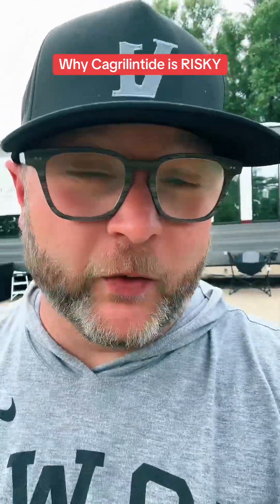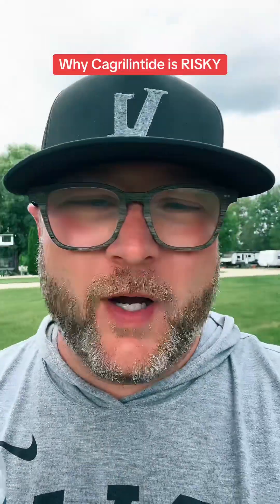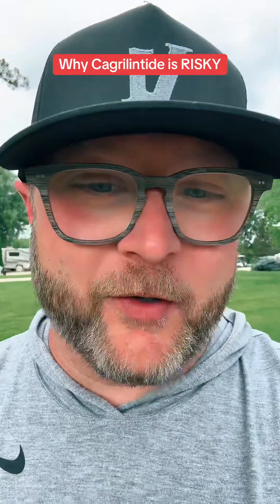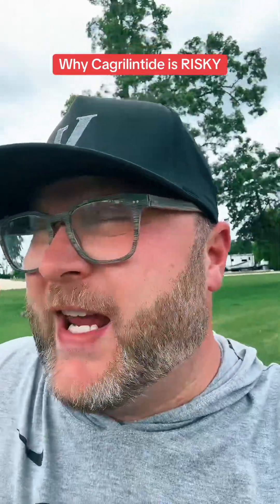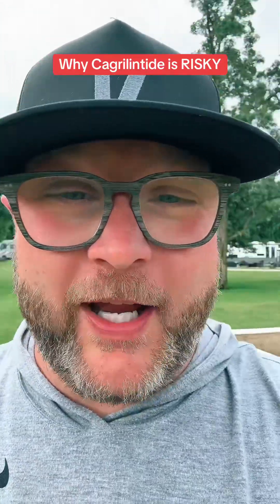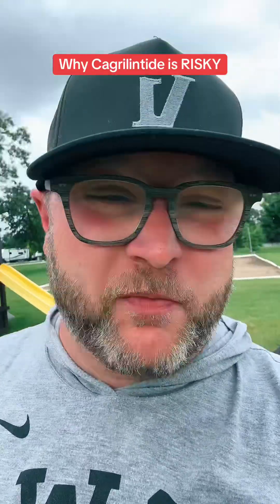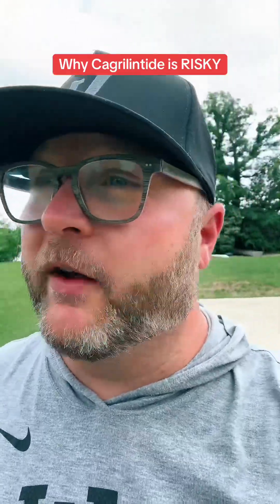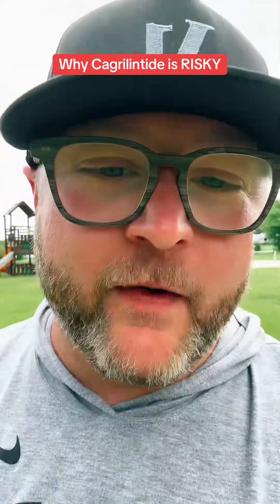⚠️ Research CagriSema is EXTRA Risky, Here’s Why…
With everybody turning to research grade version of obesity medicine, ￼as safer Doctor supervised
alternatives￼ have been stripped away, many have turned to versions of medicines that haven’t completed clinical trials. Cagrilintide poses uniquely risky properties that no one is taking about, but should be.